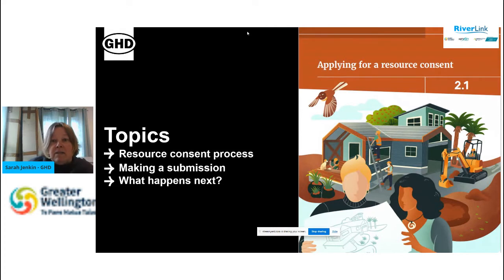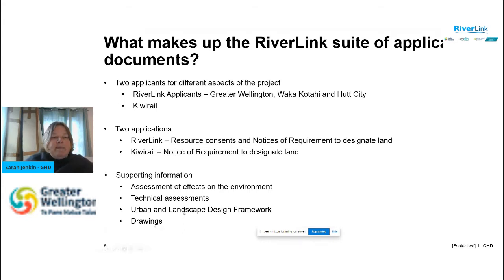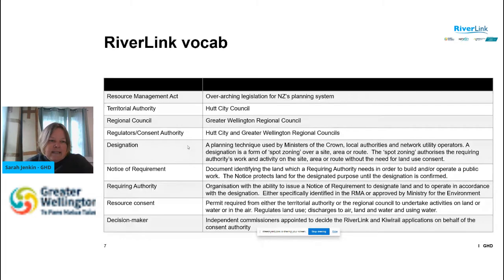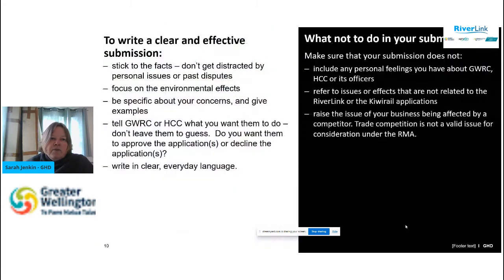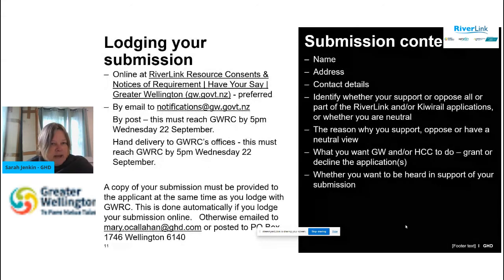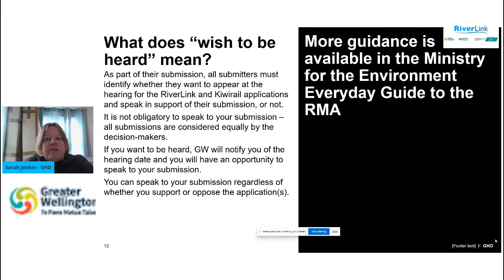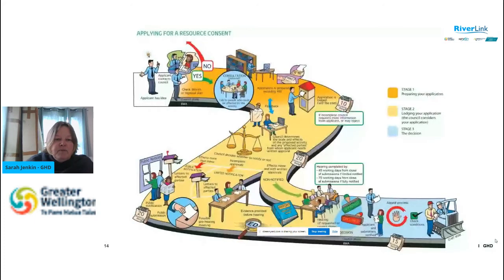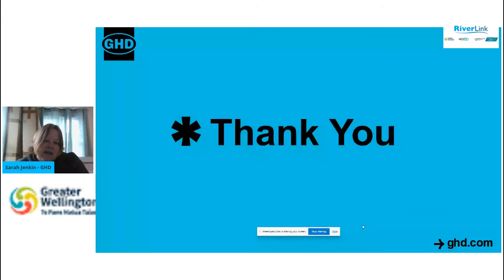RiverLink How to Make a Submission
The Hutt Valley Chamber hosted Sarah Jenkin, a Senior Planner from GHD who explained how to make a submission step by step.

She was joined by Anna McLellan, Senior Resource Advisor, Environmental Regulation Greater Wellington Regional Council (Lead Regulator) to answer questions about the process.